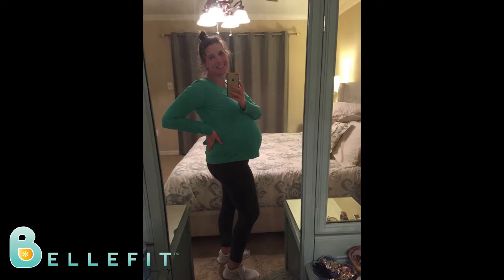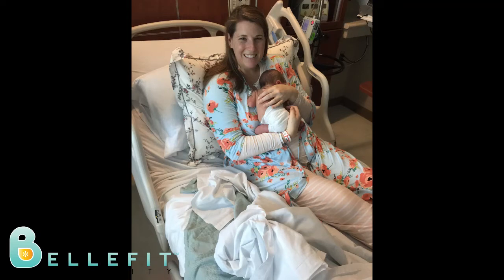Mom Uses Bellefit Corset After Emergency C-Section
Hey there my name is Emily and I am here reviewing my Bellefit Postpartum Girdle. I currently have the one with the hook and eye closure, the corset one. I bought my Bellefit girdle I think when I was about 35 weeks pregnant I wanna say about is when I measured it and I am currently just about two weeks postpartum right now. So I was not supposed to have a c-section but my little girl came about two weeks early and  we had to have an emergency c-section so I spent about 4 days in the hospital and then I started wearing my Bellefit girdle about a day after we got home from the hospital so about 5 - 6 days postpartum. I really am a fan of this Bellefit Girdle. The first time I put it on I was convinced that it didn't fit, and it was too small. It was definitely quite a working out getting it on and I was a little bit nervous to wear it because of my c-section and my incision that it would hurt and after doing some research on the website I found out that the girdle that I bought was actually perfect for a c-section. It did not agitate my scar and if anything it made me feel like everything was going to spill out. Which it was how I was feeling a couple days after my surgery. So I found out about Bellefit I'm pretty sure on Pinterest. I was googling all the things I would need postpartum since this is my first baby and one of the things that came up on the list and pages of pinterest was a good postpartum girdle and I hadn't heard of that before. I didn't know what a postpartum girdle was and after doing more research I wanted to find one that was safe I wanted to find one that was a good medical device as well as something to make me feel better, make me look better and help me get back to my postpartum shape. I am bout 10 days into wearing my girdle and I have already cinched on the smaller size which is really exciting. I feel like maybe in another week I’ll be ready for the next size down which is amazing. It feels really really good to know that I don't have this big stomach hanging out and a lot of women talk about after they've had their baby they still feel 5  or 6 months pregnant. Looking at myself in the mirror at the hospital the day after I delivered I didn't even recognize myself. I was just like who is this woman, who is this saggy sad person. Getting  my girdle on just made everything feel really tight, made it feel like everything pulled together and now my stomach as actually staying where it is when I took the girdle off. So I wear the girdle during the day, I get up and I nurse and kind of get the day going and then I go ahead and put the girdle on andI try to keep it on for at least twelve hours, I don’t sleep with the girdle I probably could it’s not uncomfortable if you’re use to wearing shapewears it’s not gonna be uncomfortable but you know just at night time I feel like I need a little bit of a breather so I’m just wearing mine during the day but I really really like it I would certainly recommend it and would even recommending getting two sizes because like I said another week and I’m gonna be ready for the next one so I’m gonna have to order it soon so it’s here on time. That’s my review of my Bellefit Postpartum girdle so I would definitely encourage women who are wanting to bounce back after their baby to feel good to go ahead and buy one. Thanks.